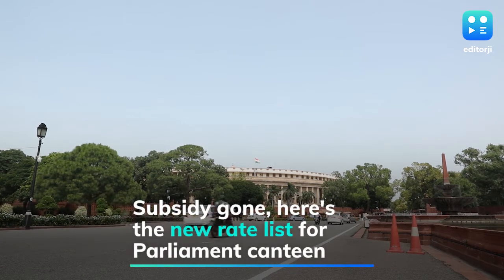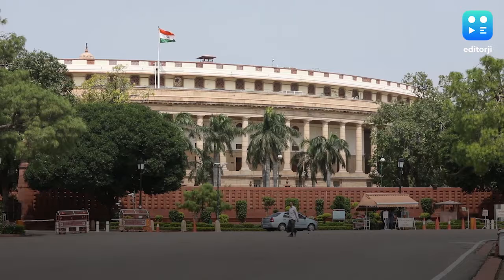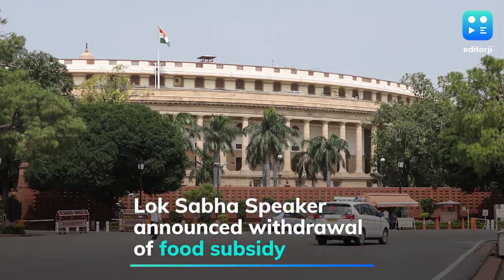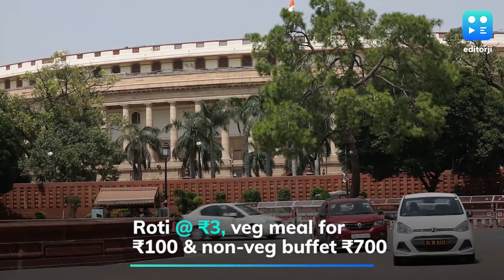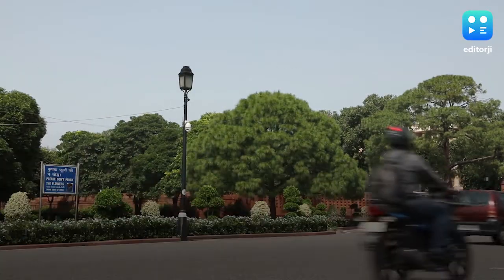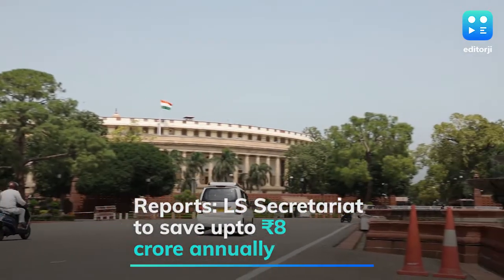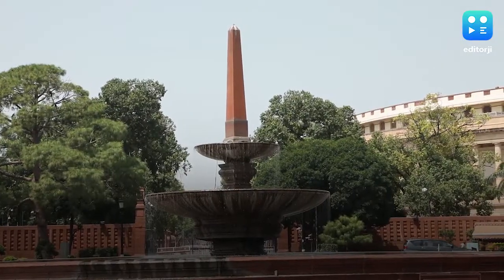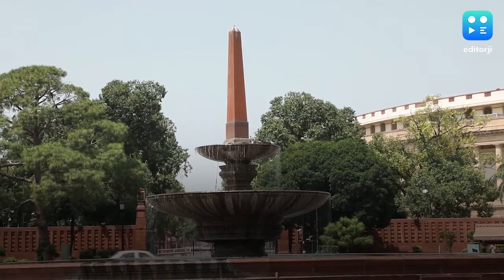Subsidy gone, here's the new rate list for Parliament canteen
With the Parliament canteen subsidy gone, roti at ₹3, non-veg buffet at ₹700.